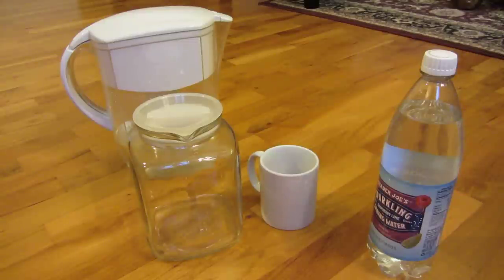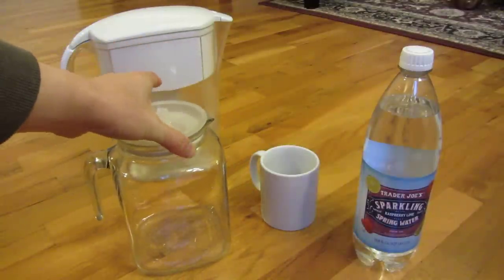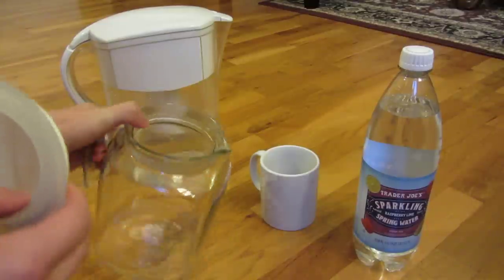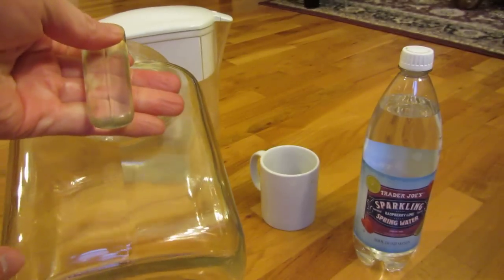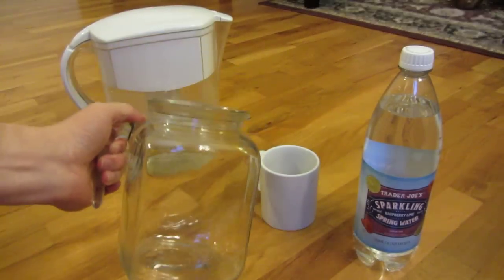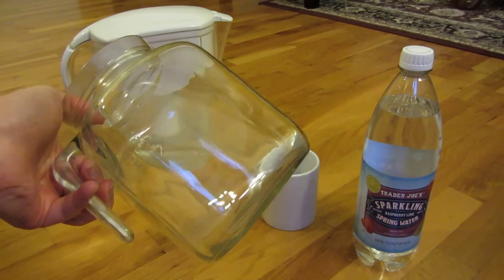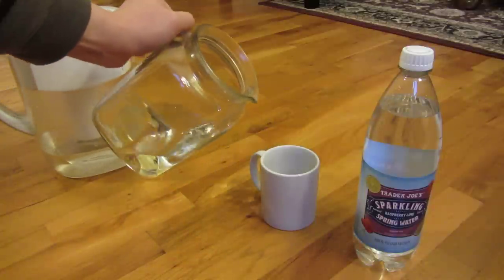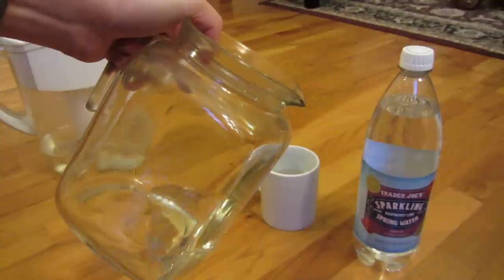Bormioli Rocco Frigoverre Part 1 - Glass Jug Pitcher Review and Demo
The Bormioli Rocco Frigoverre Jug
Review and Demo of the Bormioli Rocco Frigoverre Jug with Hermetic Lid, 2-Liters
I got this for $14, but it ranges in price from $12 to $25 on the internet.